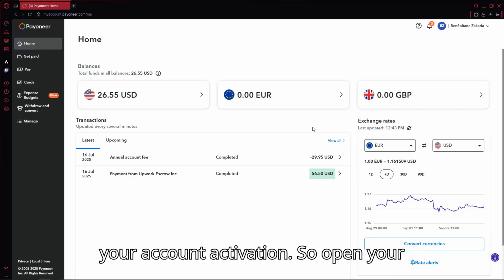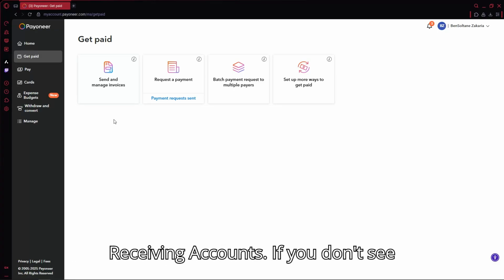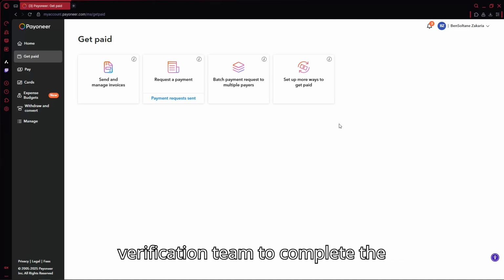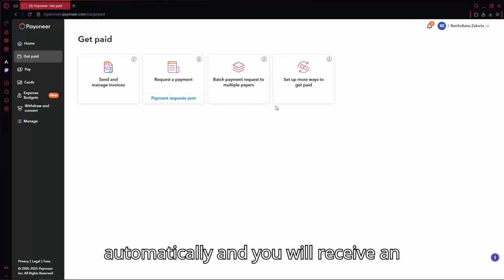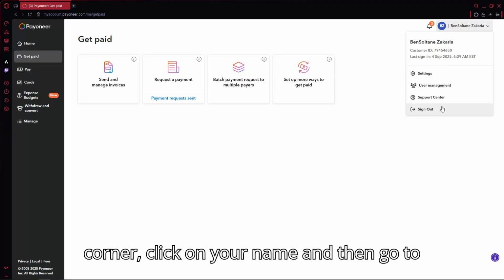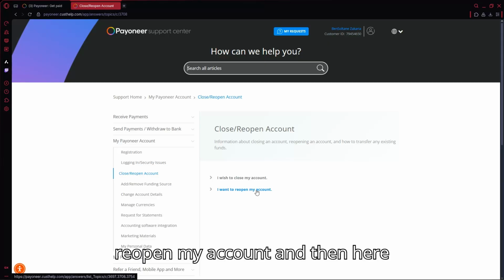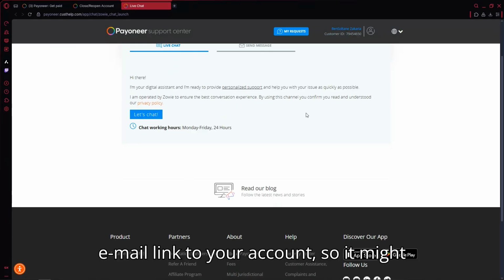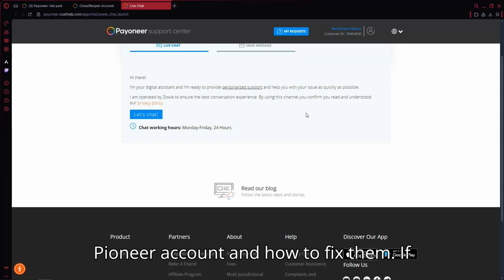NEW! How To Receive Money From Abroad Using Maya In 2025 | Full Guide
Learn how to receive money from abroad using Maya in 2025. Follow this complete step-by-step guide to securely get international payments directly into your Maya account.